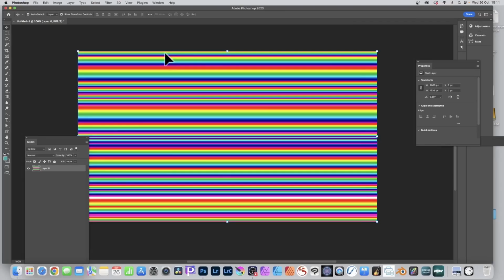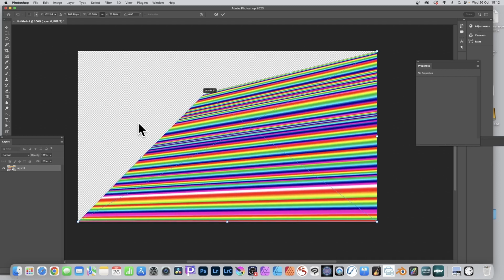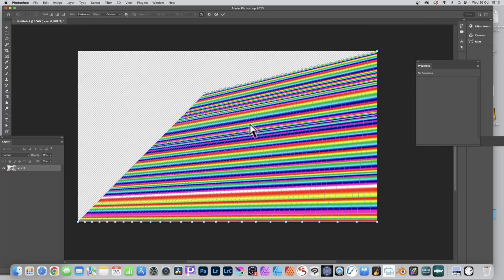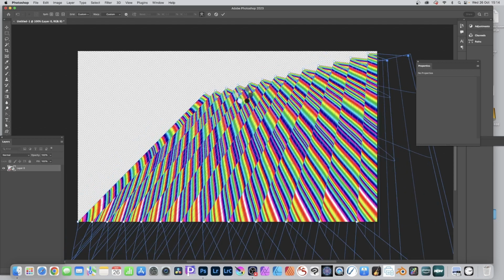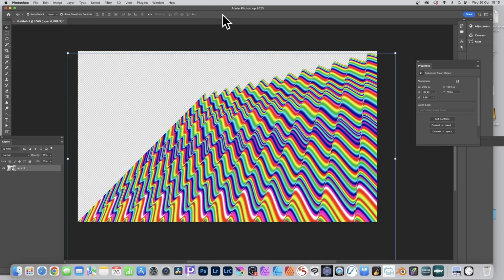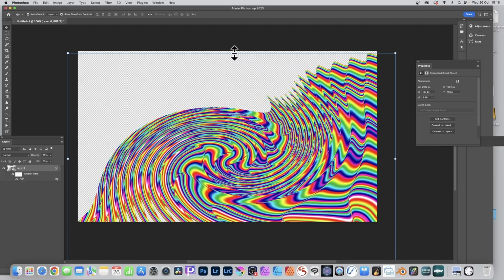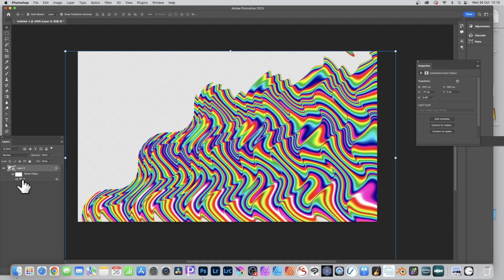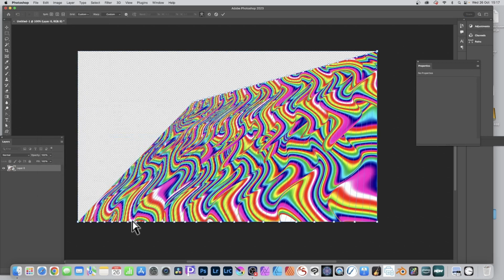Photoshop 2023 : Gradient Warping / Wave Effect For Amazing Distortions Tutorial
How to apply transform / warps to layers to create all kinds of unique distortions and warps in Photoshop 2023 and earlier